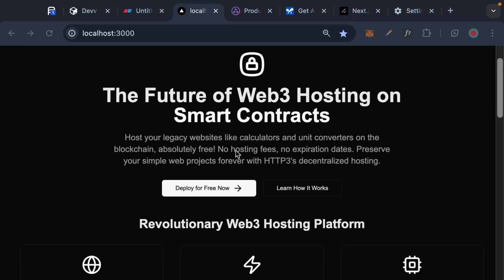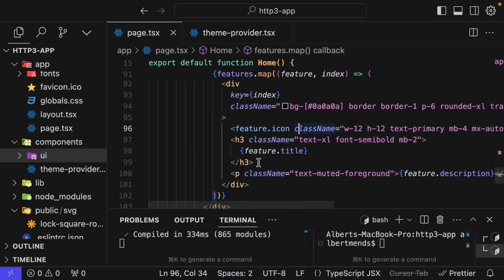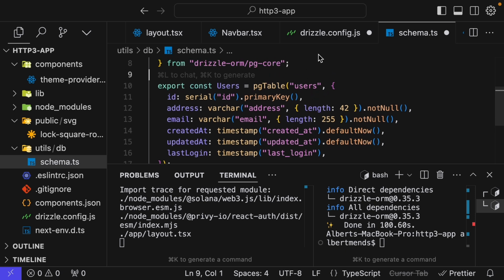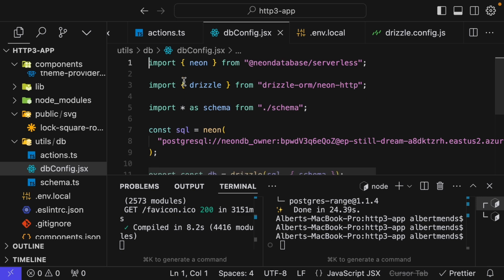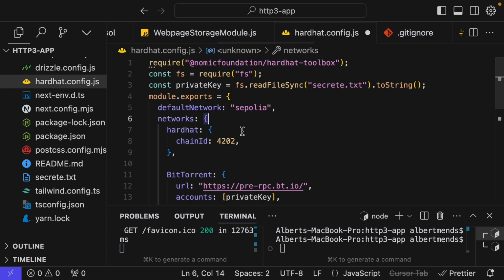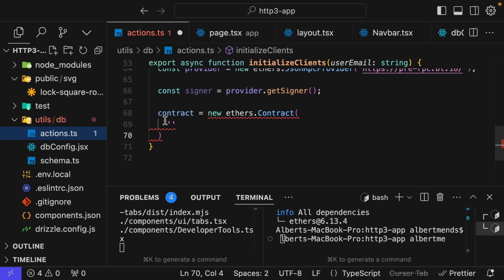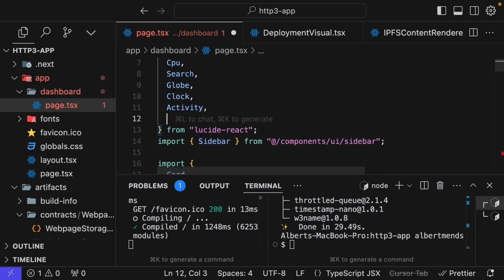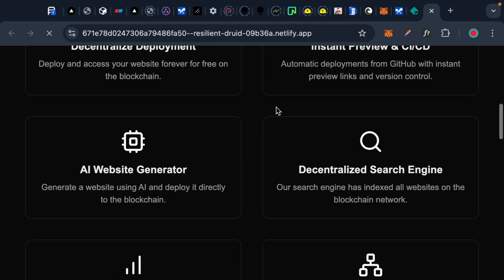Build and Deploy your own Decentralized Github Pages with Next.js 14, Typescript, IPFS & Devv AI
HTTP3 is a revolutionary decentralized web hosting platform that leverages blockchain technology to provide permanent, censorship-resistant website hosting. It combines the power of IPFS (InterPlanetary File System) with smart contracts to create a robust, decentralized infrastructure for the web.

🎓 What You'll Learn:
- Next.js 14 fundamentals and best practices
- Full stack development with Next.js
- Integrating AI (Google's Gemini AI) into your Next.js app
- TypeScript implementation in Next.js
- Responsive design using Tailwind CSS
- Authentication with Privy
- Database integration using Drizzle ORM
- Deployment of Next.js projects

📚 Project Highlights:
- AI-assisted waste verification
- User reward system for eco-friendly actions
- Real-time waste collection task management
- Interactive leaderboard for community engagement

👨‍💻 Step-by-Step Guide:
- Setting up a Next.js 14 project
- Creating a responsive layout with Tailwind CSS
- Implementing Privy authentication
- Database design and integration with Drizzle ORM
- Building interactive UI components
- Deploying your Next.js application

Timestamps
00:00:00 - Intro
00:00:47 - demo
00:03:59 - Devv.ai
00:05:00 - IPFS & static webhosting architecture
00:11:50 - setup & home page
00:30:47 - navbar + clerk authentication
00:42:13 - database setup
00:47:33 - navbar cont'd
01:16:25 - smart contract
01:43:18 - dashboard
02:52:16 - hosting website + conclusion

React JS, Next.js, TailwindCSS, Typescript, Preline, OpenAI API, Tabler Icon, JavaScript, Gemini AI, Drizzle ORM, Shadcn, Neon Console, Nextjs14, hardhat, web3, blockchain

Whether you're new to React.js , NextJs or looking to enhance your skills, this tutorial covers everything from basic setup to advanced features. Learn how to leverage the power of React.js for building scalable, performant web applications.